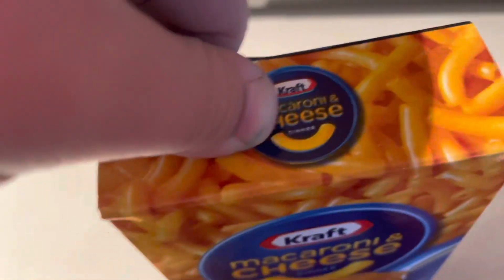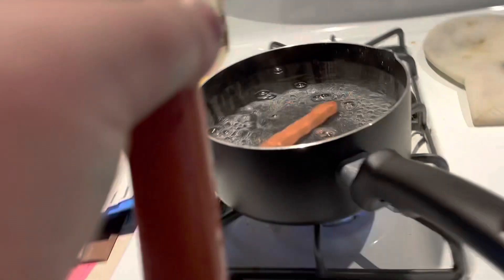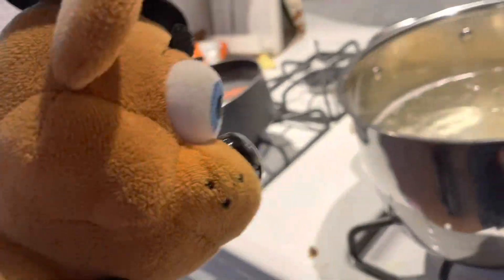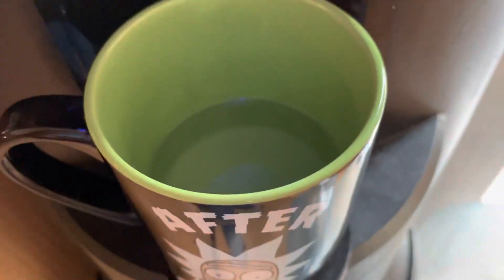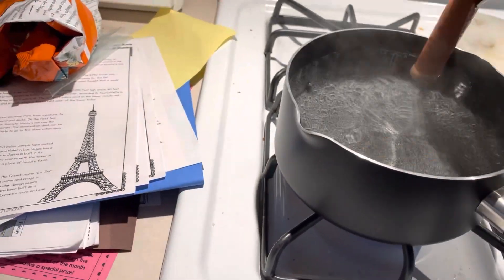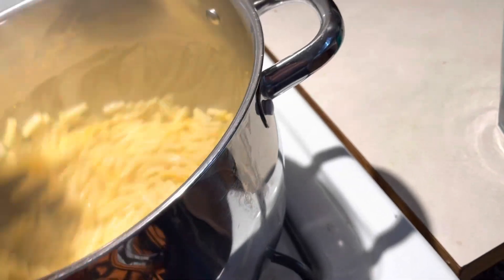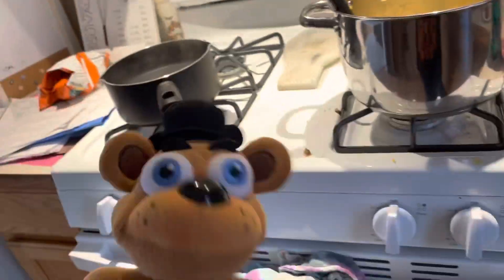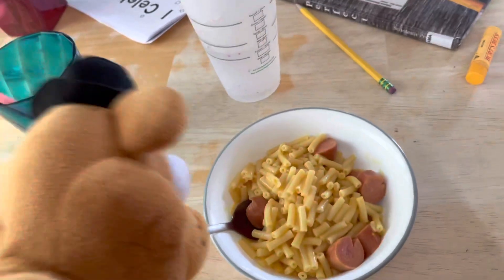Cooking With Freddy ep1 Macaroni with hotdogs